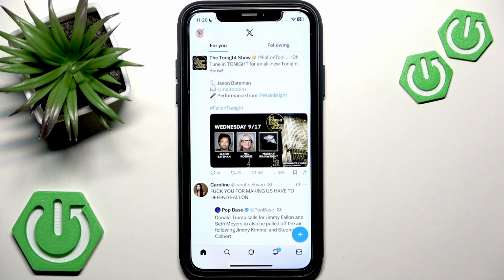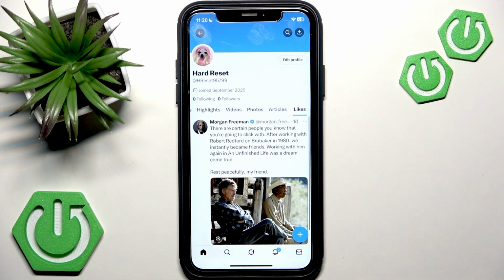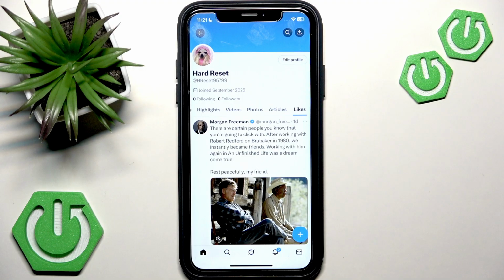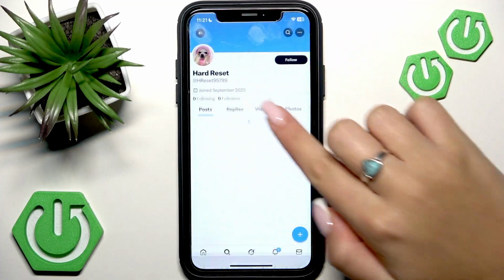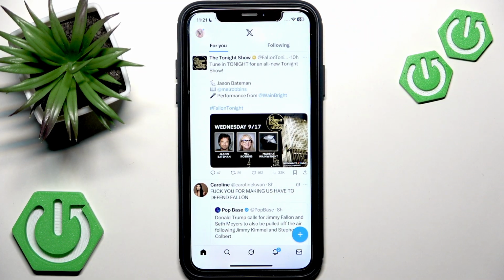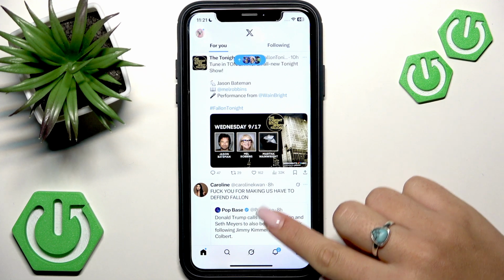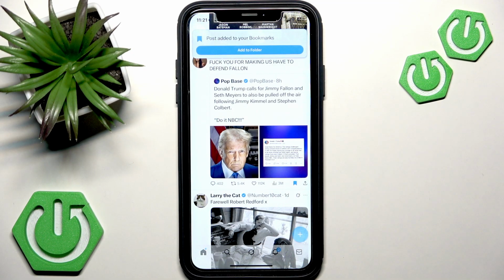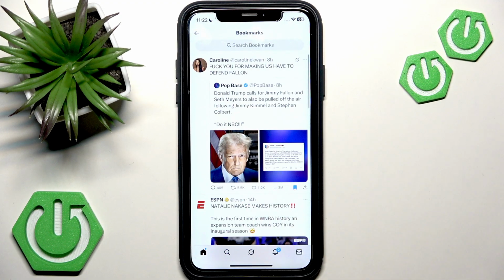How To Private Likes On X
If you want to know how to make your likes private on X (formerly Twitter), this video explains everything you need to know. In 2024, X automatically made all users' likes private, so no one can see your Likes tab on your profile—neither followers nor non-followers. We’ll show you how to check your own likes, explain what others can and cannot see, and discuss how posts you like may still appear in your followers’ feeds. For those who want even more privacy, we’ll also show you how to use the Bookmarks feature to save posts completely privately. Learn how to manage your privacy on X and keep your liked posts hidden from others.

How to make likes private on X (Twitter)?
How to hide likes on X (Twitter) from other users?
How to use bookmarks for private saving on X (Twitter)?

0:00 Introduction to private likes on X
0:18 Checking your Likes tab privacy
0:45 What others can see about your likes
1:10 Using Bookmarks for complete privacy
1:40 Accessing your Bookmarks on X
2:00 Summary and privacy tips